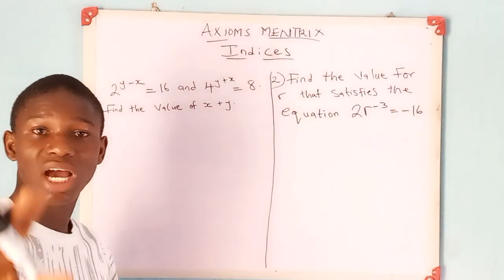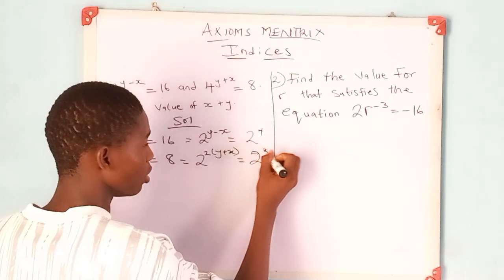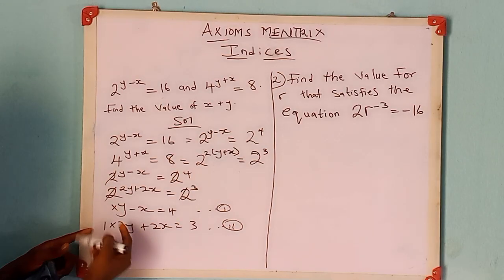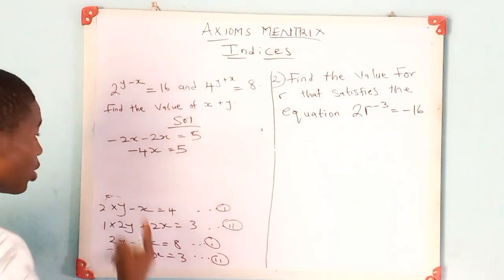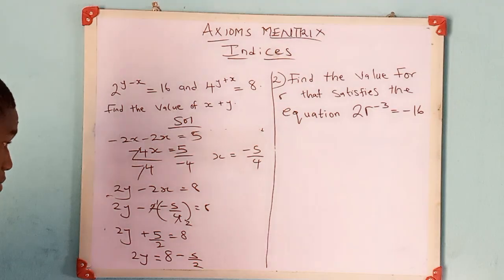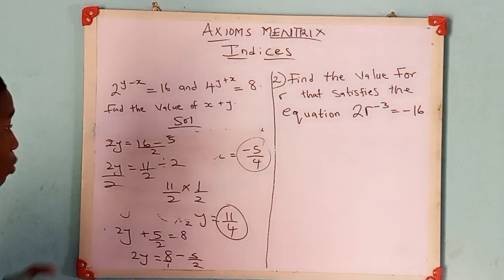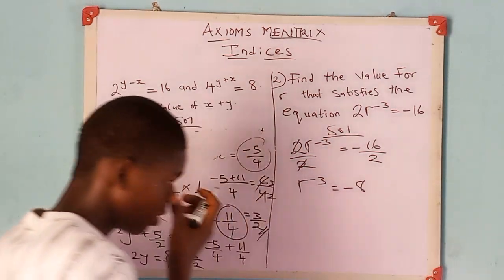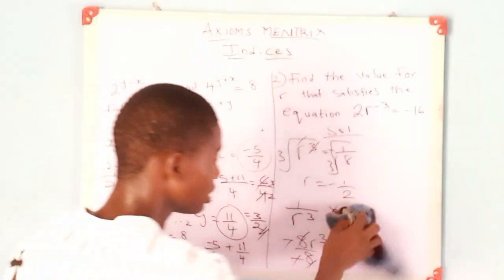99% of Students Fail This Indices Question 😳 Can You Solve It?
Think you understand indices? 🤔
This question proves otherwise…
In this video, we tackle a challenging indices (exponents) problem that confuses most students — especially in exams. If you're preparing for university courses, JAMB, WAEC, or any math test, this lesson will sharpen your understanding and help you avoid costly mistakes.
📚 What You’ll Learn:
Advanced laws of indices explained simply
How to handle expressions with different bases
Step-by-step method to solve tricky exponent equations
Smart shortcuts to save time in exams
🎯 Who This Is For:
University students (especially beginners in math courses)
Secondary school students preparing for exams
Anyone struggling with indices and exponents
⚡ Challenge Yourself:
Can you solve this before watching? 👇
2^(2x−1) × 4^(3−x) = 8
🚀 Why This Video Matters:
Most students memorize formulas without understanding them — that’s why they fail. This video helps you understand the concept deeply, so you can solve any indices question confidently.
💬 Comment your answer or questions